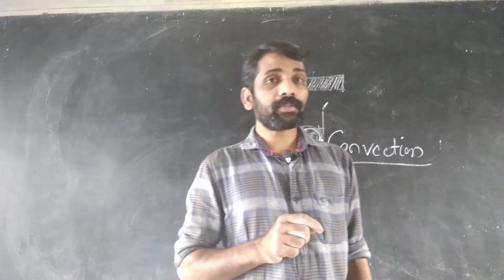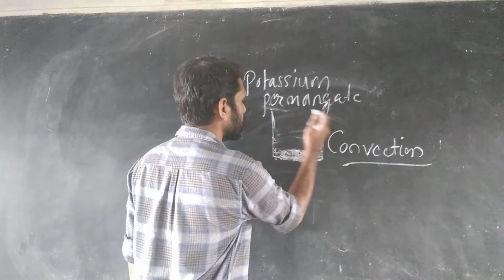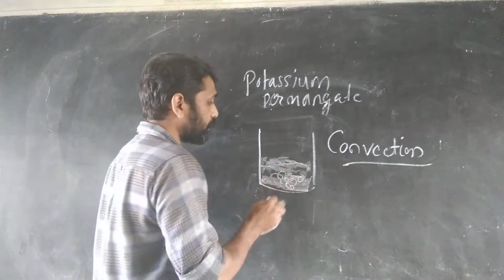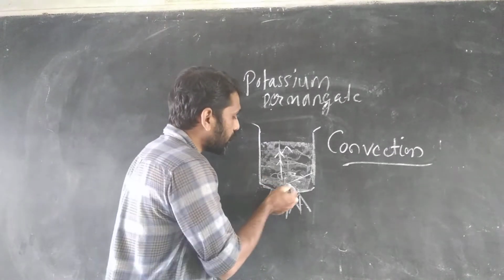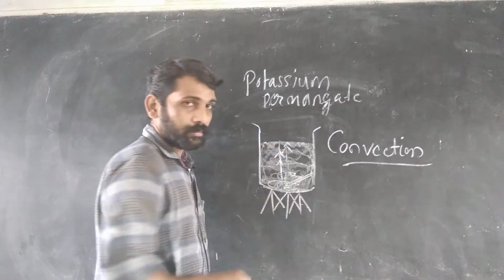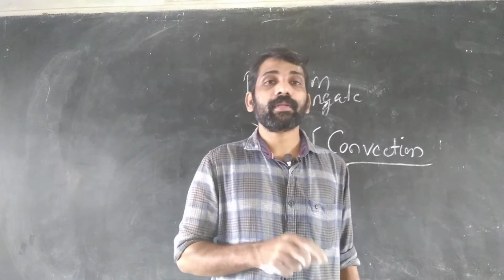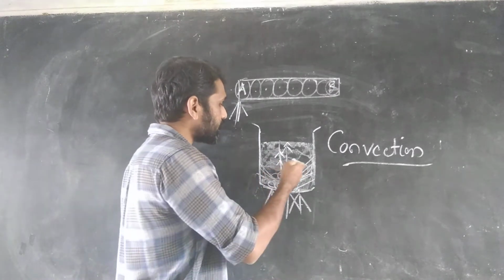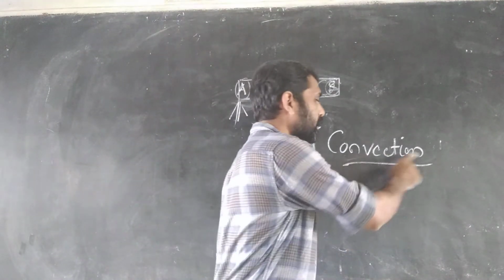Class seven science